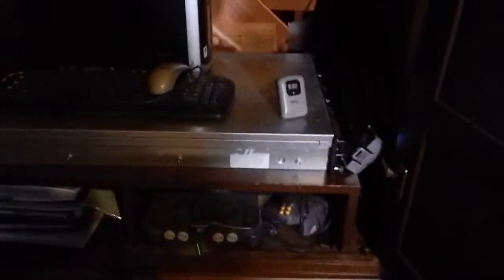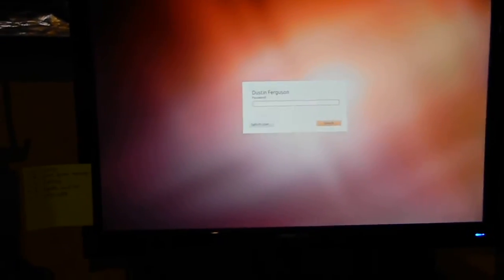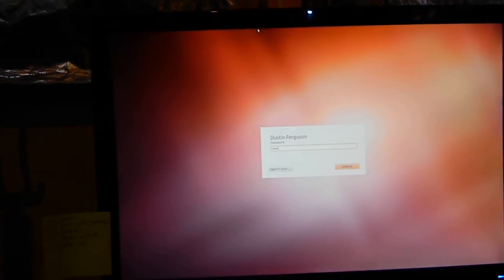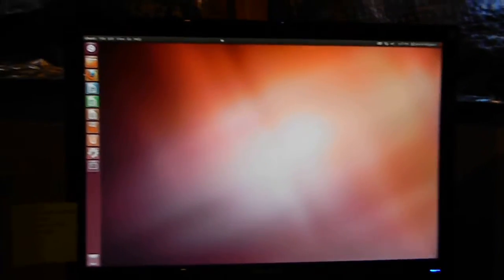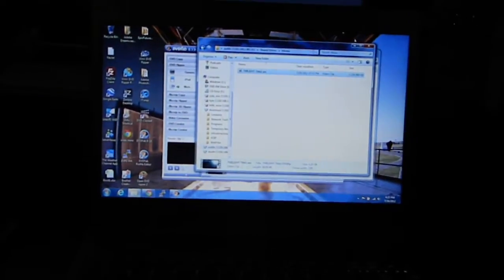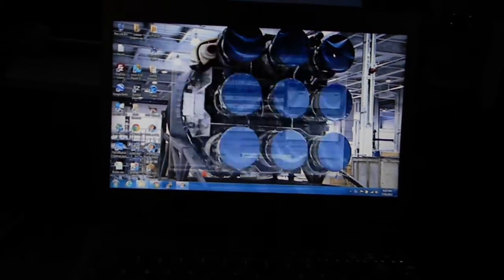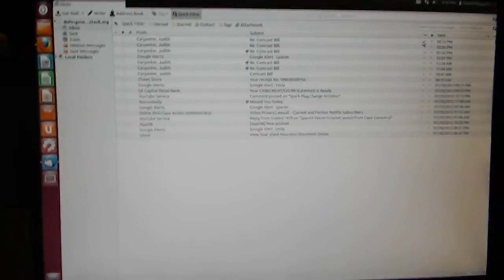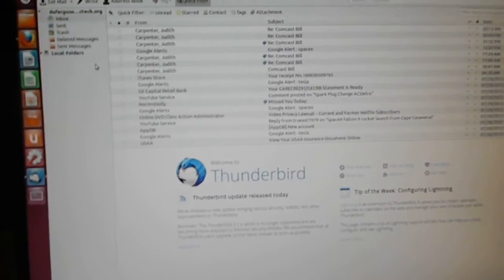Home Server Setup - Ubuntu - Zimbra Open Exchange Server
Just a quick tour of my home network and media installs.